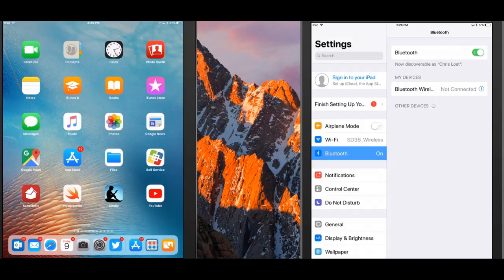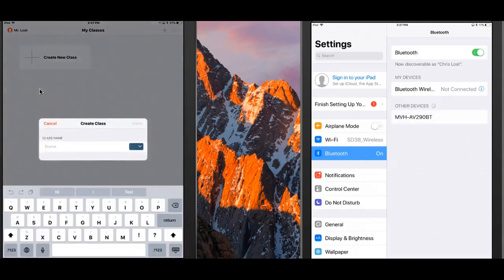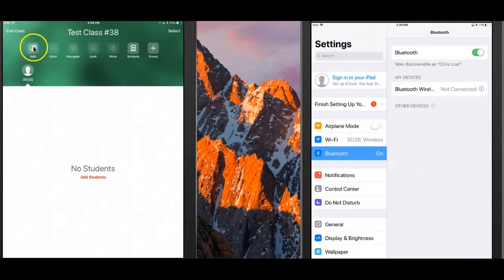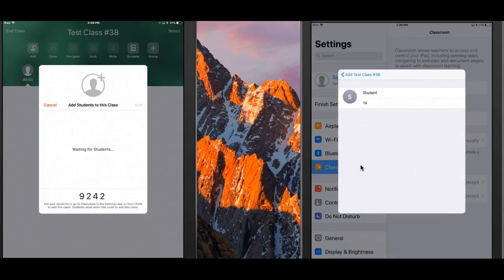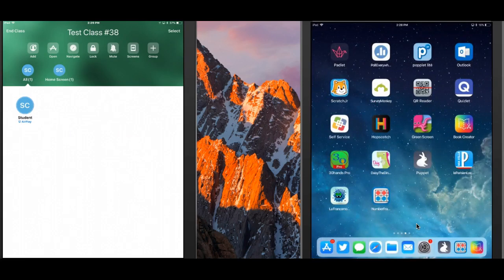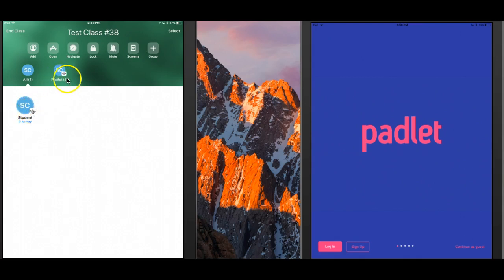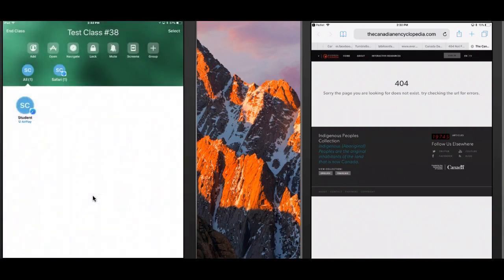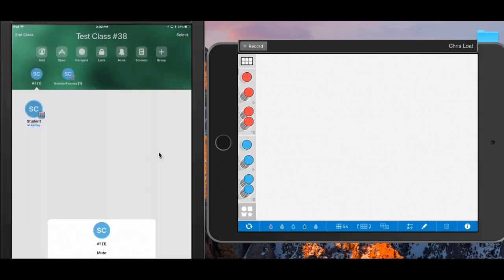Apple Classroom App2